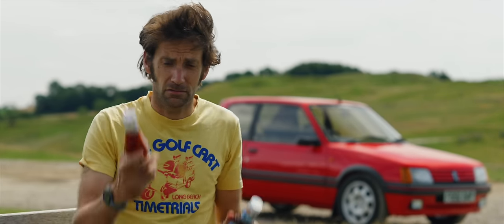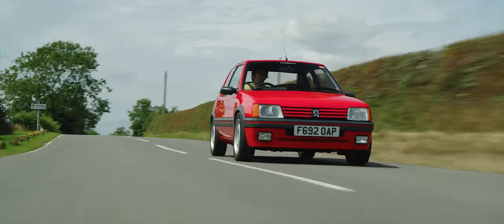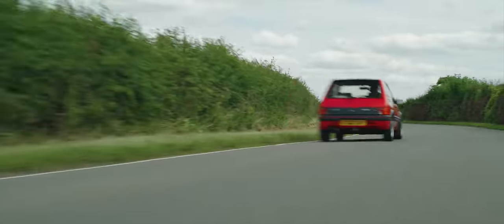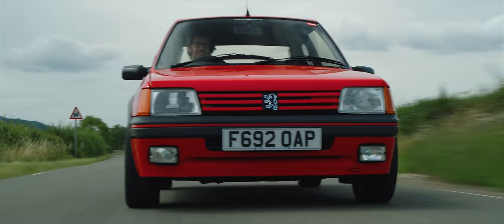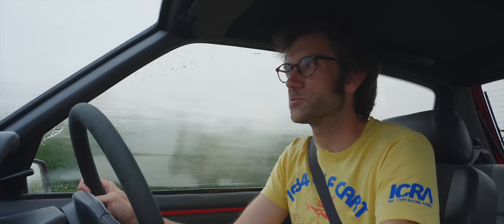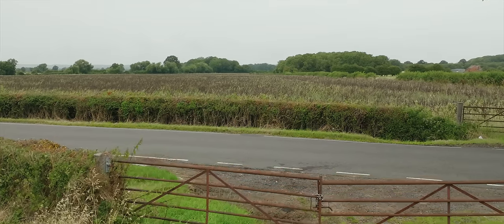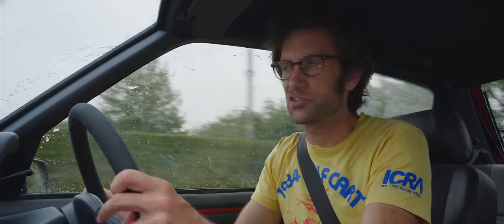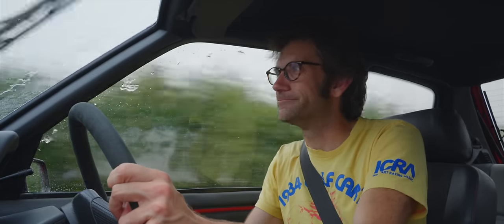Hot Hatch Restomod: Peugeot 205 GTi Tolman Edition | Henry Catchpole - The Driver’s Seat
The Peugeot 205 is 40-years young in 2023 and this episode of The Driver’s Seat seemed like a very good way to mark that significant birthday. The 205 GTi is perhaps the quintessential hot hatch and this is now perhaps the ultimate version of the car. Chris Tolman of Tolman Motorsport originally restored a 1.6 GTi for himself but lightly updated it in the process to produce more power than a 1.9. This second Tolman Edition, however, takes things a big step further.

This is a 1.9 with a ported 16-valve head and new cams. There is also a new exhaust, a fly-by-wire throttle and a bespoke ECU. A competition clutch and Quaife ATB limited-slip differential help translate the resultant 200bhp and 160lb ft of torque to the road, while the brakes from AP racing help slow everything down again. The Bilstein dampers, with Tolman’s own tune, keep things fun but less unruly than the original had a tendency to be.

Despite all the mechanical improvements, the look is very much standard both outside and in. No big arches or bonnet bulges here. Even the new exhaust has the same turned down shape as the original. Inside, you still have the scratchy plastics and the original seats. The memories come flooding back as soon as you get in. Some Alcantara on the wheel seems to be the only change. Until, that is, you turn the ignition on and the digital dashboard comes to life.

The MoTec screen has perfect facsimiles of the original red and white dials and they look fantastic. But it gets better, because if you press the button with a Peugeot Sport logo on and hold it for five seconds, then the dials change to those of a 205 T16 Group B rally car! They really are so much fun.

A Tolman Edition will set you back anything from £55,000 (plus donor car) to well over double that for a car like this one. It’s a lot of money for a little hot hatch, but each one goes back to a bare shell for its restoration and in the world of restomods, it still looks like a relative bargain compared to many others. Which other hot hatches would you like to see receive the restomod treatment? A Golf GTi? A Renault Clio?

Thank you very much for watching. Apologies that the British weather threw a slightly soggy spanner in the works with the continuity, but such are the delights of summer in the UK! If you would like to support the channel and this series, then do please ponder giving the film a thumbs up, maybe think about sharing it with others who might appreciate it and perhaps even consider purchasing a Hagerty Drivers Club membership. It all helps! Thank you.